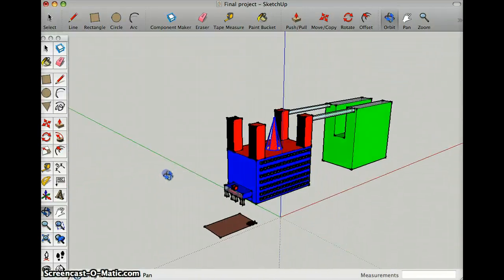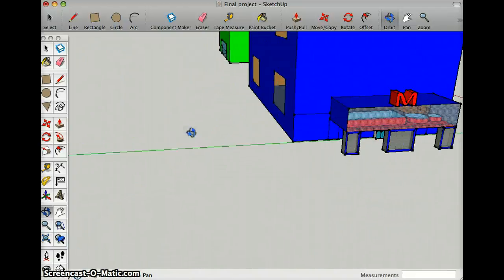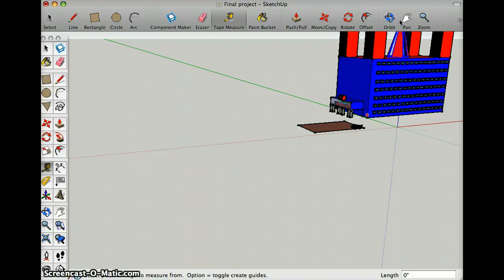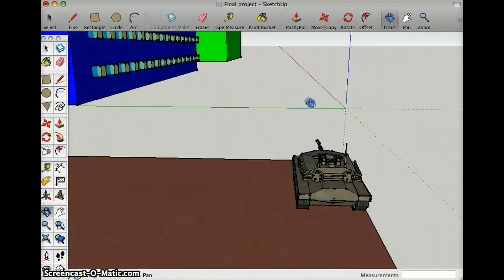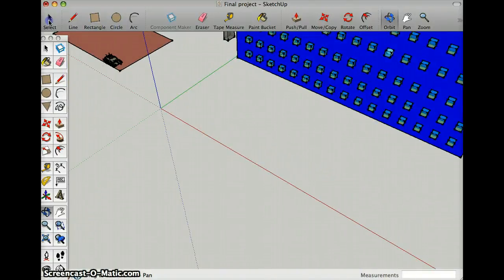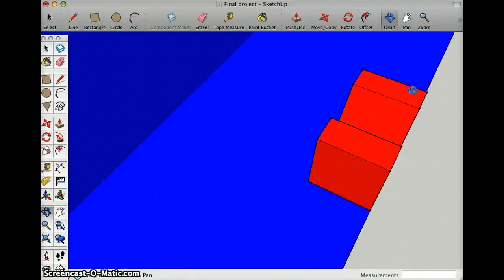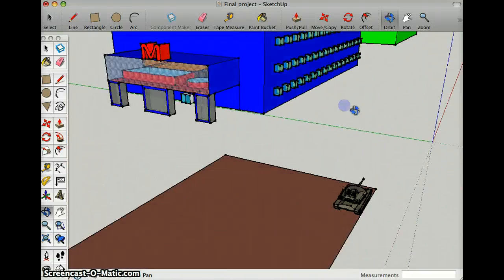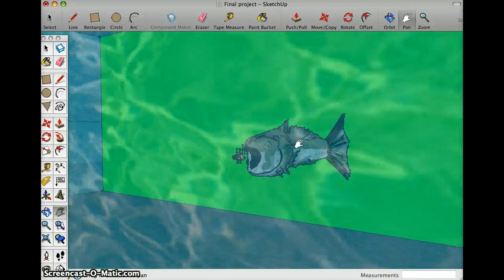Keagan's Final Project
A project in google sketchup. i did this in tech class at manitou middle